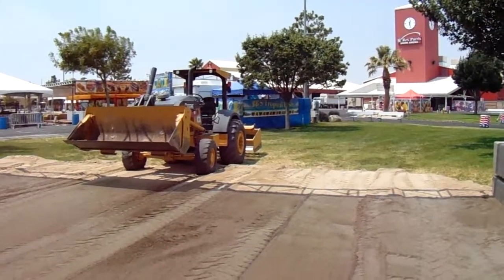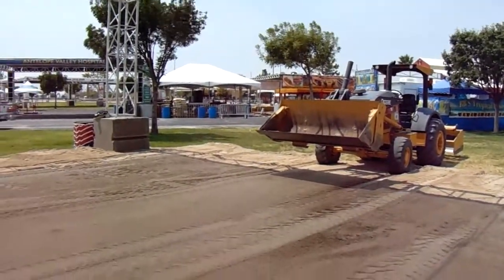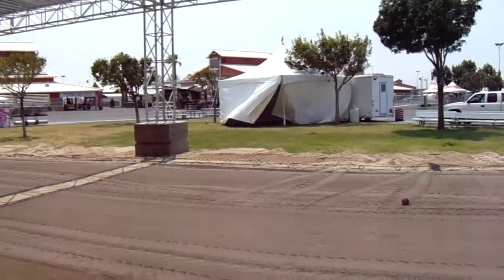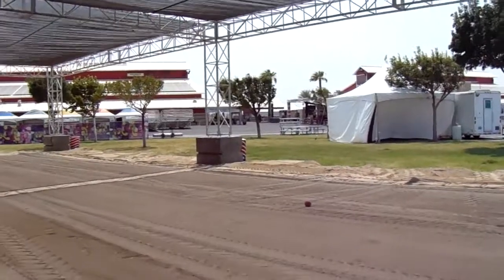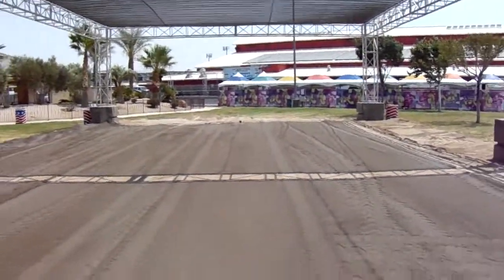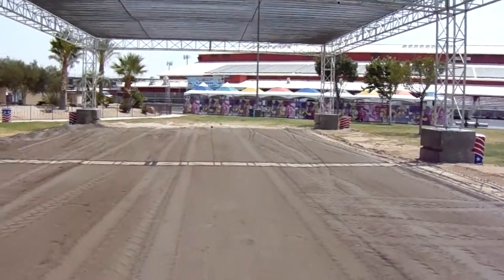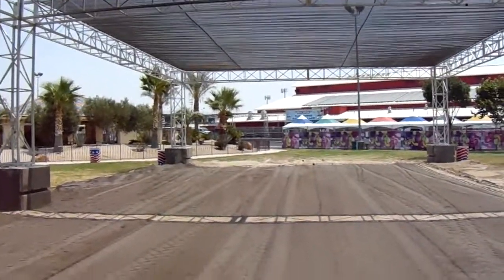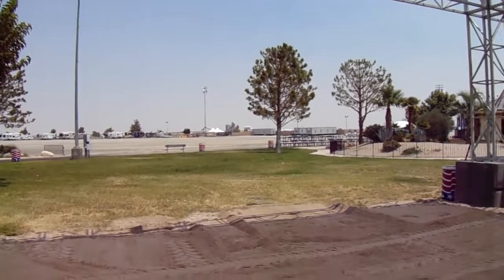AV Fair Grounds Bocce Ball Court Construction Day 1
2018 Antelope Valley Fair & Alfalfa Festival. August 17 - August 26
The Backyard Bocce Ball Courts